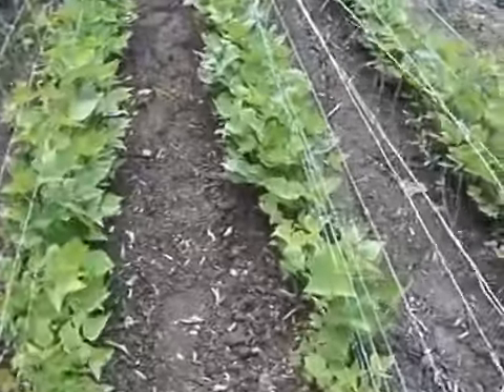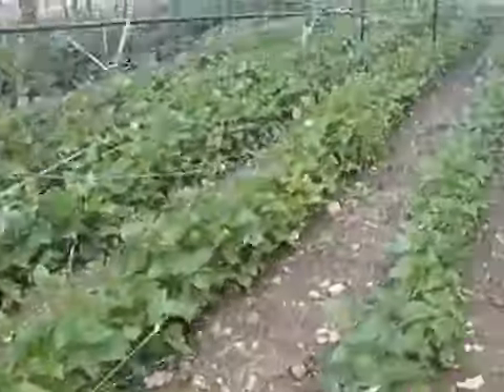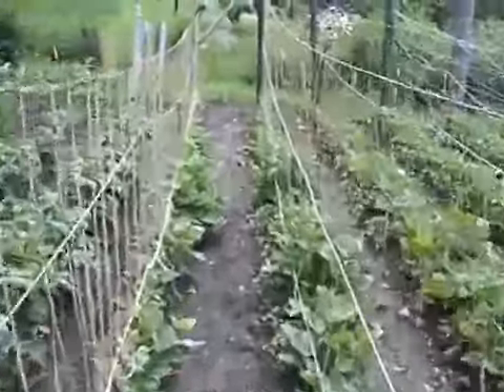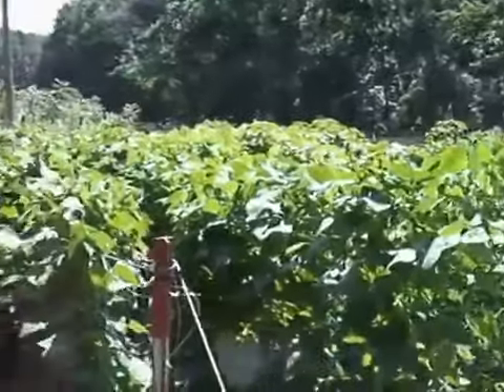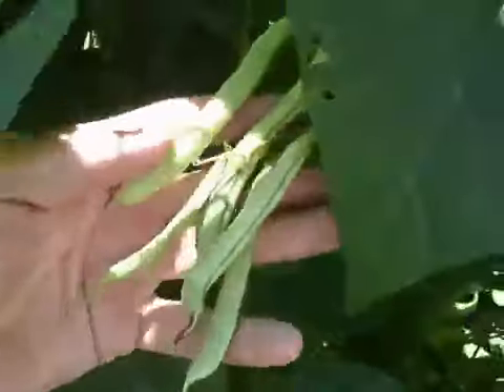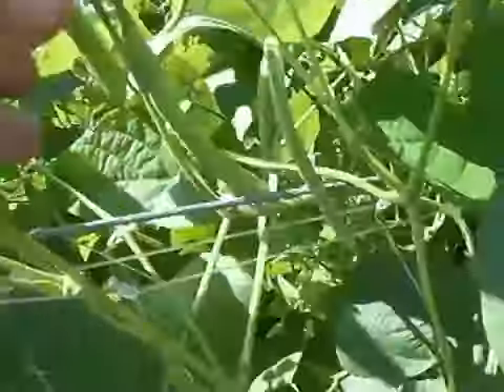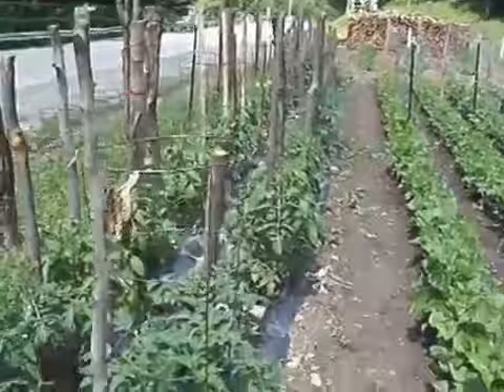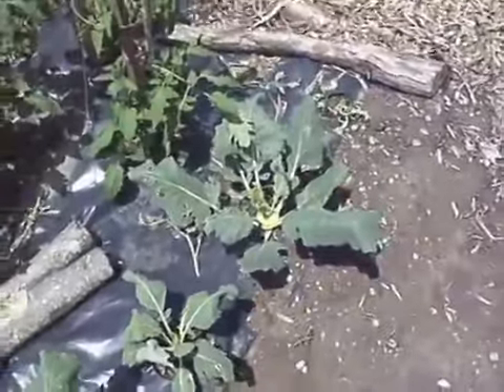How to Become Self Sustainable in South Africa - Plant Beans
Beans grows fast and provide a lot of protein

Growing Beans - Farming Life - The best way of growing half runner beans
To learn more about Farming with Livestock, Agricultural and Poultry or Crop Farming  and Farming With Pigs

wild1478njhg

Rabbit Farming | Farming Life | Profitable Business

This is a video on the best way to grow half runner beans, on pea and bean netting.

Growing Beans,
Bean Growing,
How to grow beans,
Best way of growing beans,
bean farming,
farming with beans,
bean farming videos,
farming life,
farming,
farming with beans,
how to start farming with beans,
how to farm with beans,
beans farming,
best way to farm with beans,
is bean farming profitable,
How to Become Self Sustainable in South Africa,
becoming self Sustainable in South Africa,
how to become self sufficient in South Africa,
how to survive South Africa,
Surviving South Africa,
self sufficient South Africa,
Self sustainable South Africa,
how to get free food in South Africa,
how to survive the lock down in South Africa,
How to survive the lock down,